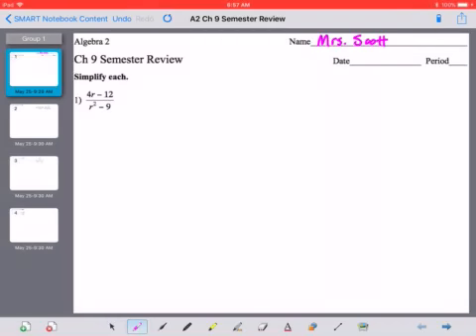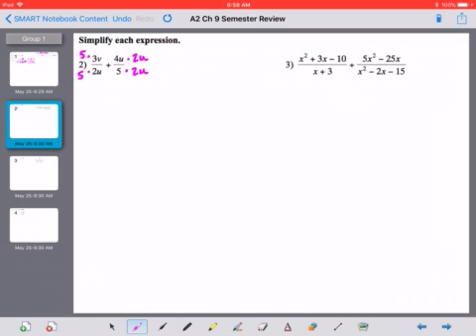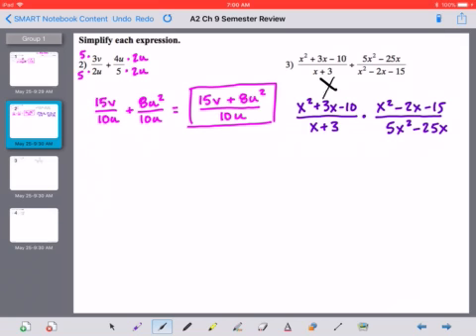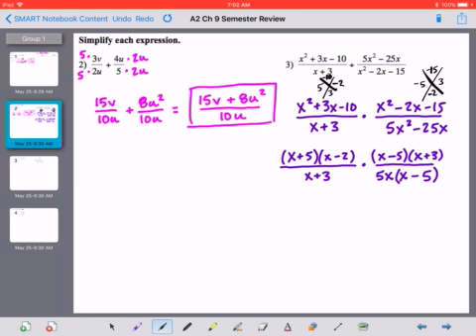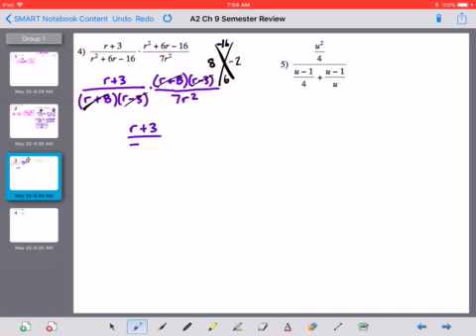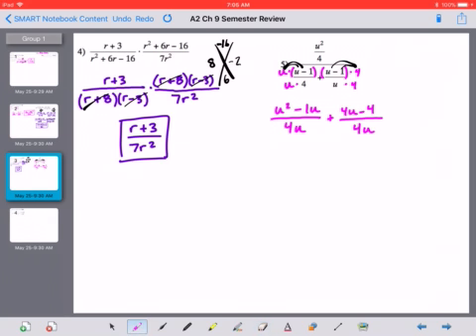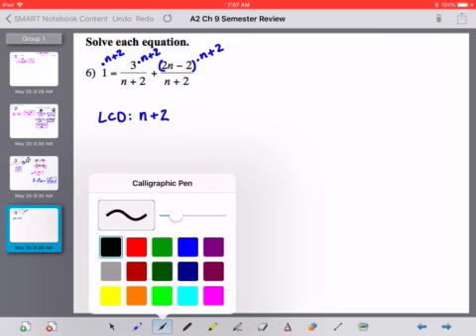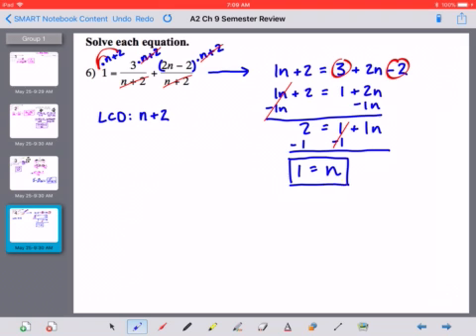Algebra 2 Ch 9 Semester Review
Watch as Mrs. Scott works through some chapter 9 review problems to prepare for the semester to final exam.